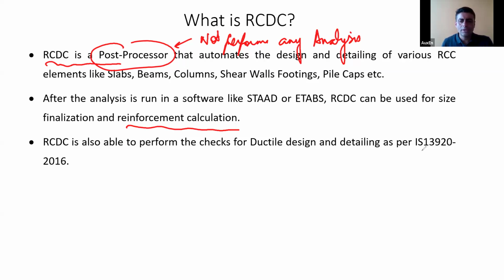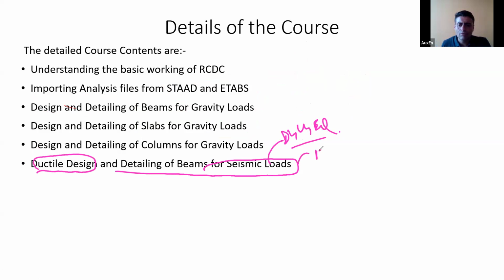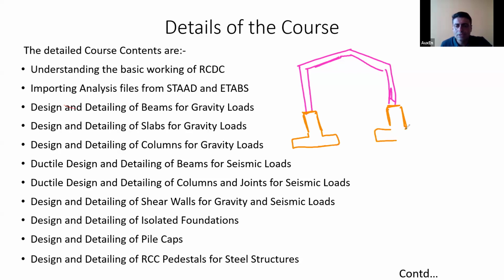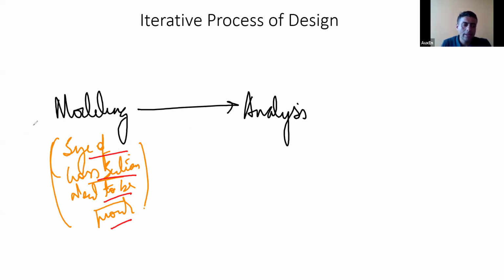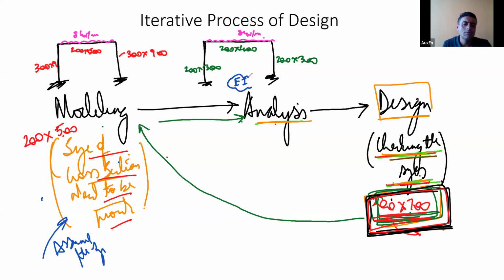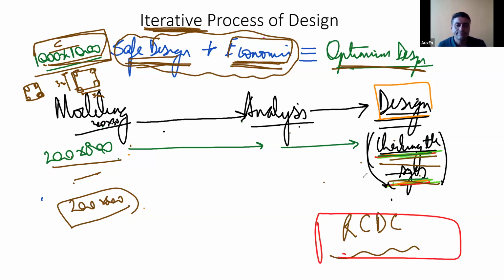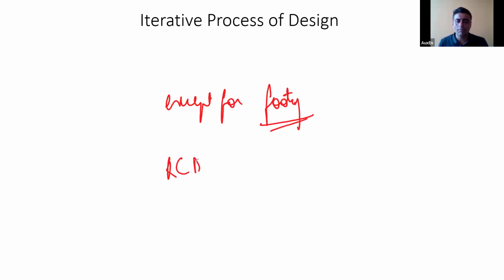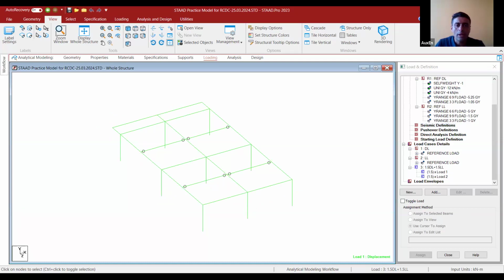Design and Detailing of RCC Structures using RCDC (RCDC+MS Excel+Manual)-Session-1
Session-1